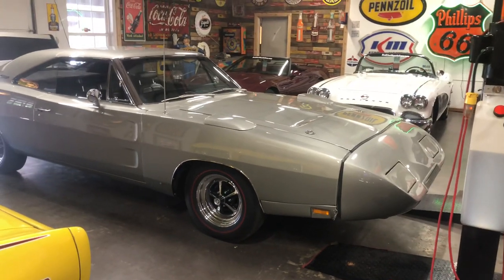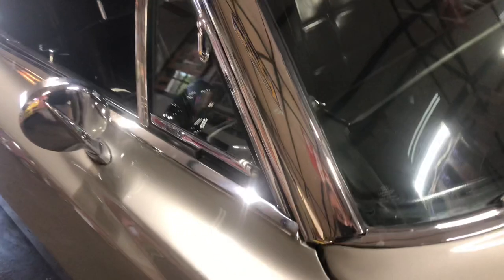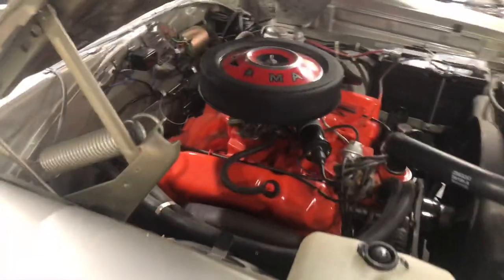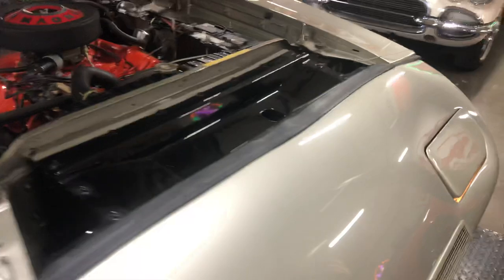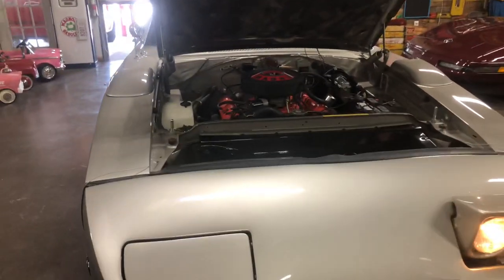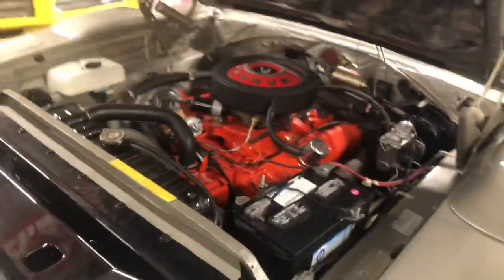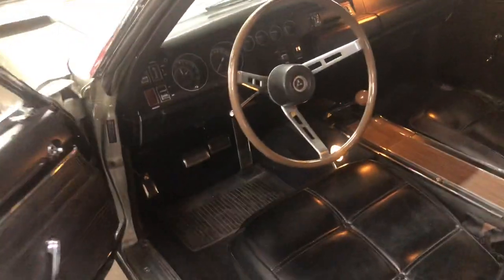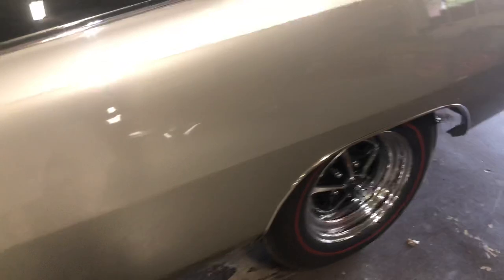Sold 1969 XXP29 Dodge Daytona For Sale $229,000 440/375hp 4 speed s match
🇺🇸 DODGE DAYTONA 🇺🇸 NEW ARRIVAL 🇺🇸
ROTISSERIE RESTORED 440 375hp
4 Speed. GALEN GOVIER PAPER WORK $229,900
Factory A4 Silver metallic
1of 139 4 speed Daytona of
503 total 1969 Daytona’s produced
# 92 on the the Daytona registry
Rotisserie restored 14 year ago
Maintained and loved in museum type collection here in Oklahoma since then.
Super nice A4 Silver Metallic bc bc paint is straight true rubbed and buffed. Nice black Daytona stripe with rear spoiler. Power steering power disc brakes redline via ply tires.
4:10 Daytona posi rear end.
Pillar post Wind deflectors
Remote drivers mirror
Passengers mirror
It’s start easy runs smooth shifts like butter. This is one very nice car. This is an Original Numbers Matching 440 V8 Motor vin pad stamp 9B400565 matching the year 9= 1969, Plant B = ,last six digits of the vin XX29L9B400565

This is an Original Numbers Matching Manual 4 speed Transmission vin pad stamp
9B400565 matching the year 9= 1969, Plant B = ,last six digits of the vin XX29L9B400565

Fender tag:
XX29:Dodge Charger
Fast Top, Daytona Charger
2 Door Sports Hardtop

L9: 440 375HP 1-4BBL 8 CYL
1969
Unknown

400565: Sequence number

E86:  440 cid 4 barrel V8 (High Performance) 375hp
D21:  4 Speed Manual Transmission
A4:  Silver Metallic Exterior Color
A4:  Trim - Basic, Vinyl Split Bench Seat, Unknown Color
G6X:  Unknown Int. Door Frames
X9:  Build Date: 9
602: Order number

A01:  Unknown Top Color
A11: 69 only  Special Model XX29 Charger Daytona or 500
A34:  Super Track Pak w/4.10 ratio
B41:  Front Disc Brakes w/Standard 10in RR Drum
B51:  Power Brakes
926125:  Unknown

C55:  Bucket Seats
G15:  Tinted Windshield
G33:  LH Remote Racing Mirror
J25:  3 Speed Wipers
M21:  Roof drip rail moldings
G16:  Unknown

R14:  Unknown
V88:  Tranverse Stripes, Deleted
Y39:  Special Order
26:  26in Radiator
EN2:  End of Sales Codes
M31: belt moldings

With the racing failure of the previous limited edition 1968 Dodge Charger 500 in NASCAR and Plymouth's superstar Richard Petty leaving them for Ford, the 1969 Dodge Charger Daytona was created. It was intended to be a high-performance, limited-edition version of the Dodge Charger produced in the summer of 1969 for the sole purpose of winning high-profile NASCAR races. It won its first race, the inaugural Talladega 500, in the fall, although the top names had left the track on Saturday in a boycott of the race. Buddy Baker, in the No. 88 Chrysler Engineering Dodge Charger Daytona, was the first driver in NASCAR history to break the 200 mph (322 km/h) mark, on March 24, 1970, at Talladega. The 1969 Dodge Daytona won two races in 1969 and another four in 1970 for a total of six. Its successor, the 1970 Plymouth Superbird, won eight races - all in 1970. Dodge Daytonas also won on the USAC and ARCA race circuits. They set numerous race and pole records.
One of the two famous aero-cars, the Dodge Daytona had featured special body modifications that included a 23-inch-tall (584 mm) stabilizer wing on the rear deck, a special sheet-metal "nose cone" that replaced the traditional upright front grille, a flush rear backlight (rear window area), a 'window cap' to cover the original Charger's recessed rear window, specific front fenders and hood that were modeled after the upcoming 1970 Charger, stainless steel A-pillar covers and fender mounted cooling scoops. The Daytona was built on the 1969 Charger's R/T trim specifications, meaning that it carried a heavy-duty suspension and brake setup and was equipped with a 440 cu in (7.2 L) Magnum engine as standard. Of special note to collectors is the optional 426 cu in (7.0 L) Hemi V8 engine, which only 70 of the 503 Daytonas carried. It had a corporate cousin in the "one year-only" 1970 Plymouth Superbird and with help of Chrysler's missile engineers, the Charger Daytona was born.
The "Winged Warriors", as they were affectionately known did not compete for long in NASCAR's top Cup series. On the next season of NASCAR, the executives ban aero specs on cars with engines bigger than 300 Cubic inches. Because of their exceptional speed and performance, NASCAR subsequently changed the rule book, effectively banning all four of the Aero Cars from Dodge, Ford, Mercury, and Plymouth from competition by the end of 1970.